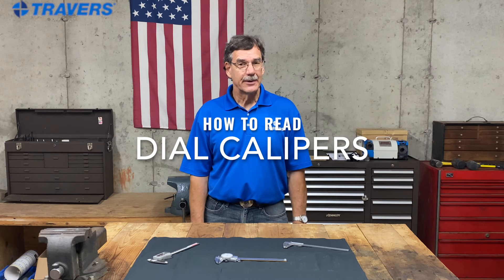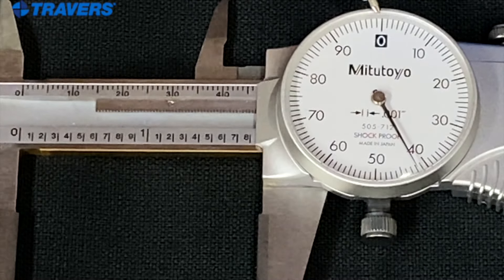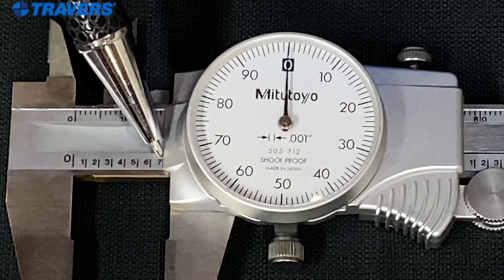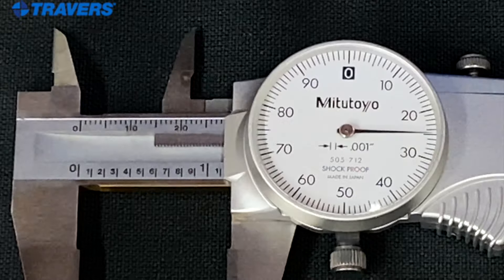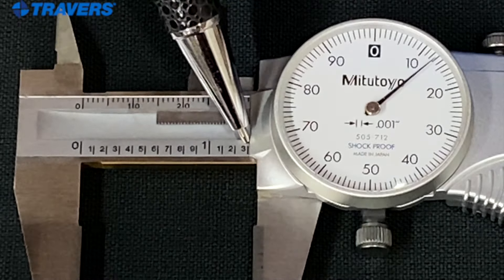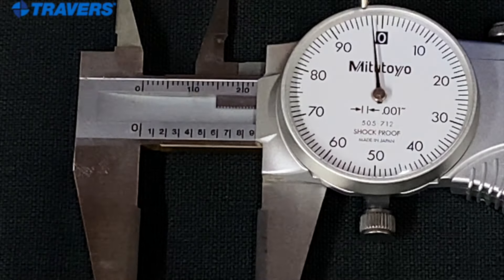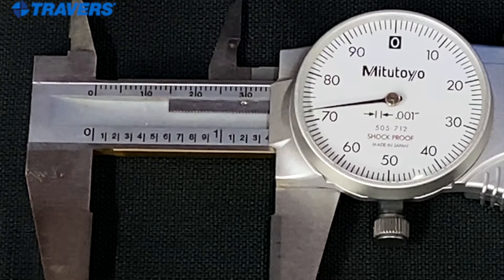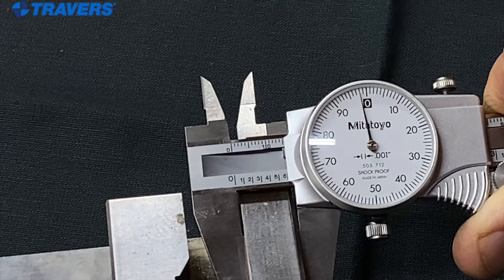How Do You Read Measurements Taken With Dial Calipers?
Calipers are used for repeatable accuracy of inside, outside, step & depth measurements. Though not as easily to read as their digital counterparts, dial calipers display measurements very clearly and are generally regarded as easier to read than traditional Vernier calipers. As an added benefit, since analog, dial calipers are not reliant on batteries or a power source.

THERE ARE FOUR WAYS TO MEASURE USING CALIPERS:

Outside: To take an outside measurement, slide the caliper jaws open, and place the caliper over the object to be measured. Slide the jaws until they contact the workpiece.

Inside: To take an inside measurement, you must slide the caliper closed, and place the inside-measuring jaws (found at the top of the caliper) into the space to be measured. Slide the jaws apart as far as they can go to obtain the inside measurement.

Depth: To measure depth, utilize the depth blade that extends out the bottom (or far end) of the caliper. Press the main bar of the caliper against the top of the hole, and then open the caliper until the depth blade hits bottom to determine the depth of the object you are measuring.

Step: To determine the step measurement, open the caliper and place the caliper's sliding jaw on the upper step of the workpiece. Then, open the caliper until the fixed jaw contacts the lower step.

WHAT TYPES OF DIAL CALIPERS ARE THERE?

.100” per revolution: the most popular type by a huge margin.

.200” revolution: not as common, and sometimes found on 4” dial calipers.

Metric: not very common in the U.S., but very helpful if you work in metric measurements.

Fractional: extremely uncommon, but handy if you need calipers that read in fractions.

Note: Some “inch” calipers include millimeters on the main scale, but since the dial is not used, it’s only a rough measurement.

HOW DO YOU READ DIAL CALIPERS MEASUREMENTS?

First, we need to know the terminology for each space. Since calipers read three places past the decimal, the correct way to read them is what’s written in the quotations, below.

1.000" = “one inch”.
0.100" = one tenth of an inch, or “one hundred thousandths” of an inch.
0.010" = one hundredth of an inch, or “ten thousandths” of an inch.
0.001" = “one thousandth” of an inch.
0.0001" = one, one hundred thousandth of an inch, or one tenth of a thousandth of an inch, or simply, “one tenth”.

FOLLOW THIS SIMPLE FOUR-STEP PROCESS TO READING DIAL CALIPERS:

STEP 1:  Read the whole inch (example: 1.000) measurement first.
Just like on any ruler, yard stick, tape measurer, etc., if it’s one inch or more, we read the whole inch (or inches) measurement first. In this example, we have one inch.

STEP 2: Next, read the whole tenth of an inch (example: 1.200).
On the main scale of your calipers, each inch is divided into ten parts, making each one a tenth of an inch. After you read the inches, notice how many whole tenths past the inch can be seen. In this example, we have one inch and two hundred thousandths.

STEP 3: Now read the hundredths (example: 1.230). The needle makes one full revolution around the dial for each tenth of an inch. The dial has 100 equally spaced lines, and every tenth line has a two-digit number (eg.: 10, 20, 30, etc.) Read the last number that the needle goes past. Our example above is one inch and two hundred, thirty thousandths.

STEP 4: Finally, read the thousandths (example: 1.234). Count the number of lines between the needle and the last two-digit number and add them to that two-digit number. The result we have in the example here is one inch and two hundred, thirty four thousandths.

DIAL CALIPER TECH TIPS:
Maintenance & Cleaning: Before use, gently but thoroughly remove oil, dust and dirt from the entire surface of the dial caliper, taking care not to damage the measuring or reference faces.

Zero Point Confirmation: Before taking a measurement, clean and close the jaws and check that the dial needle points to "0" on the dial face.

Dial Caliper Usage: Properly close the caliper on the workpiece. Do not allow dirt, chips, etc., to enter the rack. Otherwise, the rack and pinion could be damaged, which would result in reduced accuracy and improper zero adjustment.

Caliper Storage: When not in use, properly store your caliper in an environment free of heat, dust, humidity, oil, and mist.

WANT TO LEARN MORE ABOUT CALIPER MEASURING TOOLS?

Download our valuable guide on the proper selection and usage of digital, dial, and Vernier calipers.

Timestamp:
0:00 - Intro
0:06 - The 3 Different Types of Calipers
0:22 - How to Read a Dial Caliper
1:30 - First Example
2:05 - Second Example
2:42 - Third Example
3:23 - Fourth Example
4:06 - Fifth Example
5:02 - Calipers Can Read in Millimeters
5:29 - Measuring a Jaw
6:24 - Outro